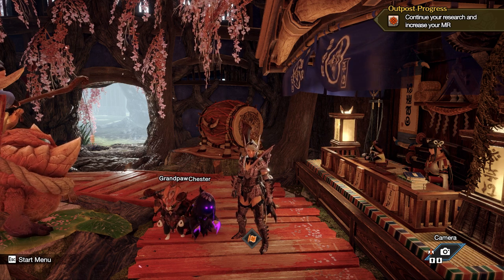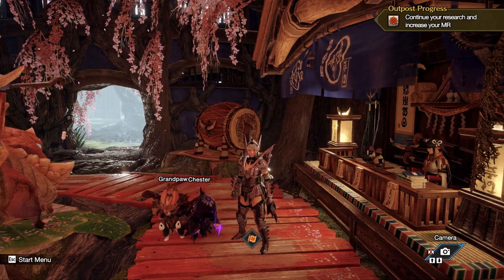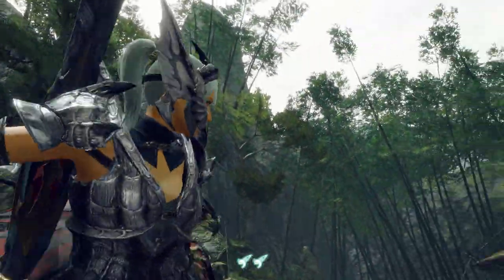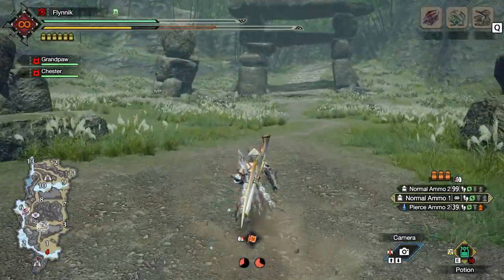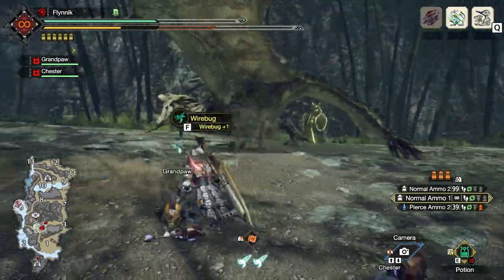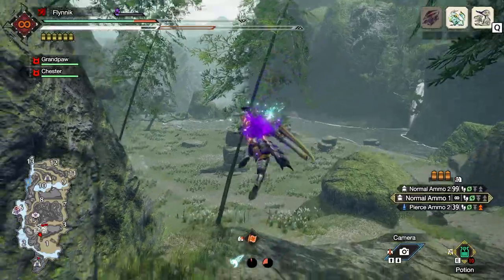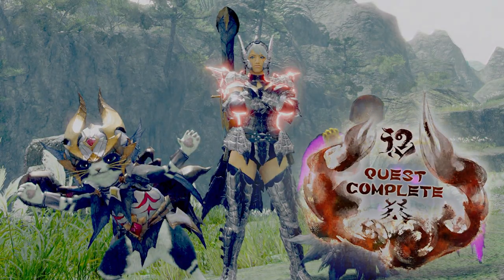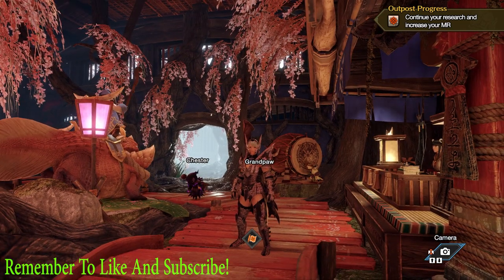How To Get The Kamura Pinwheel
I quickly go over how to get the kamura pinwheel in monster hunter rise. Im currently working on a series to show everyone how to get all of the awards in the game + the sunbreak awards